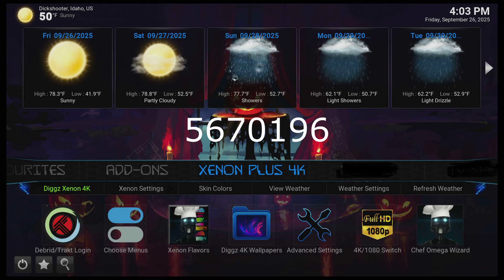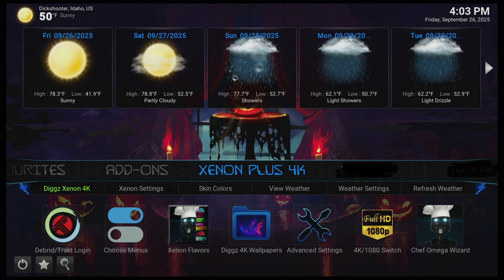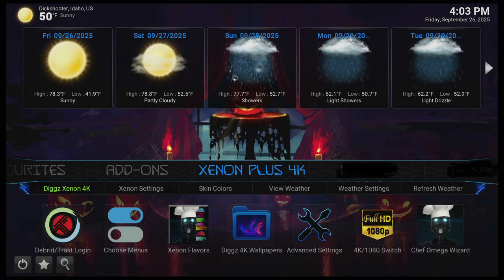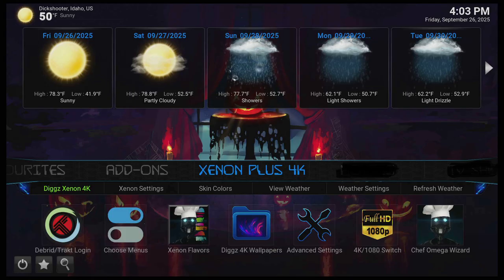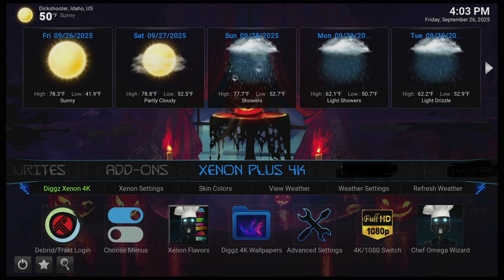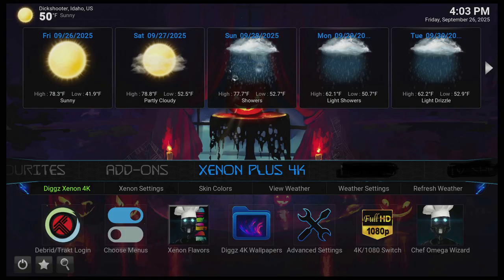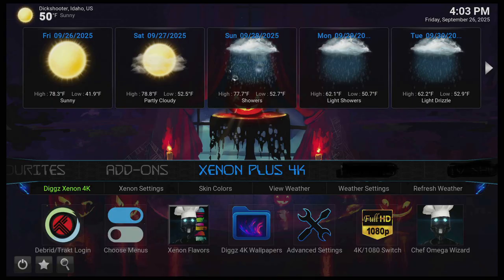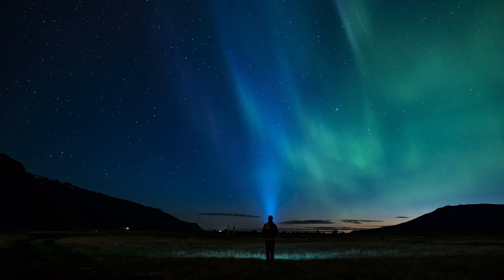What is the Downloader Code for Diggz New Build Xenon Plus 4K? - Kodi Background Picture Showcase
Uncut

Install Kodi via the downloader code

Zippo’s Media
Forks 867976